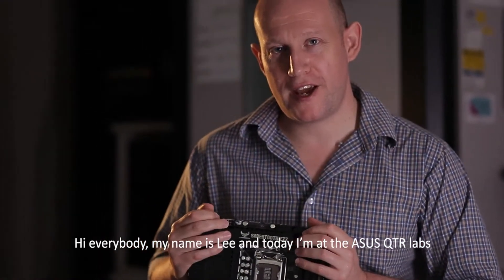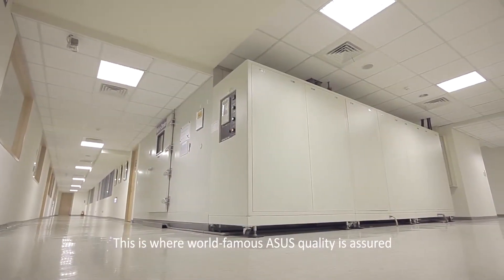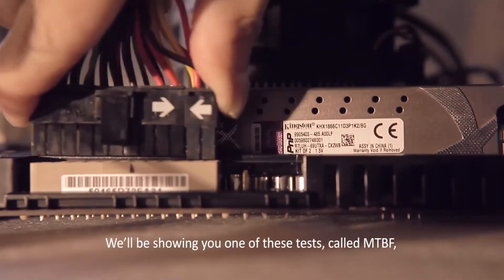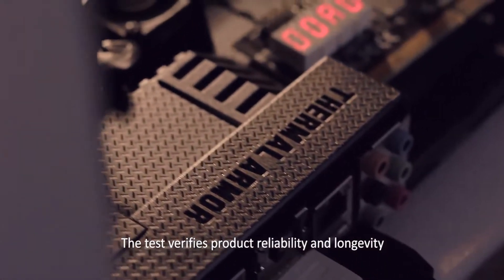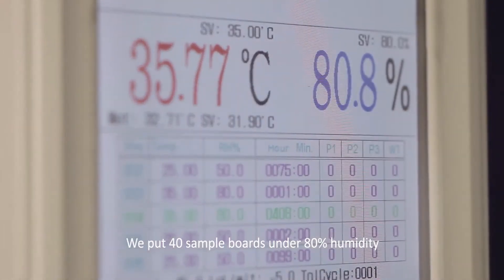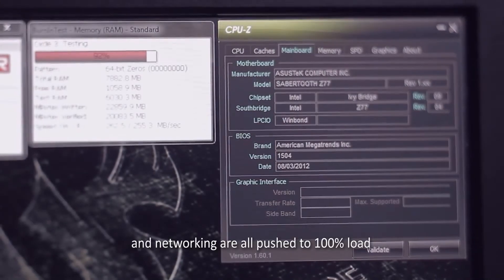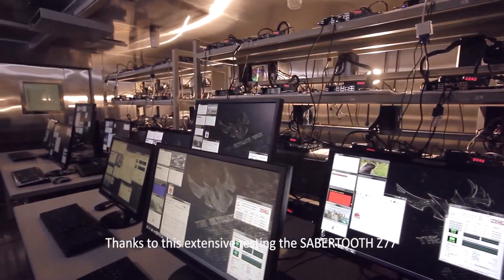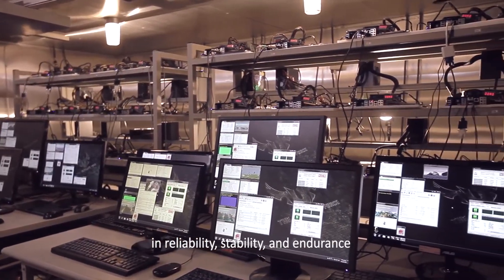Pruebas pesadas para asegurar la mejor calidad - Tarjetas madre Serie TUF | ASUS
Para conocer más acerca de nuestros productos pueden visitar nuestro sitio official

Nuestras Tarjetas de la serie TUF Sabertooth incluyen components con certificado de grado military para asegurar la major estabilidad y durabilidad del equipo aún en condiciones de altas o b ajas temperaturas y humedad.

Te mostramos rápidamente como realizamos las pruebas en nuestros laboratorios!